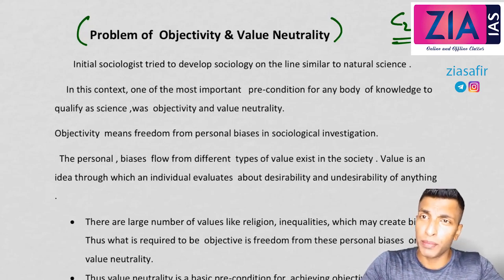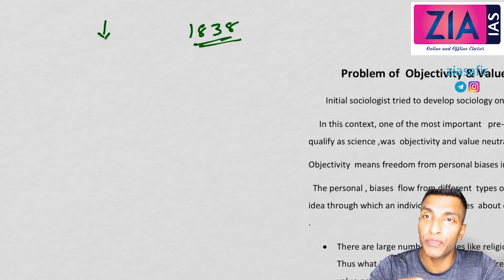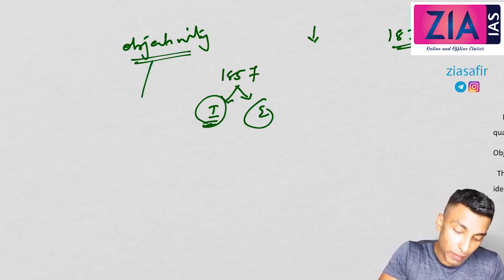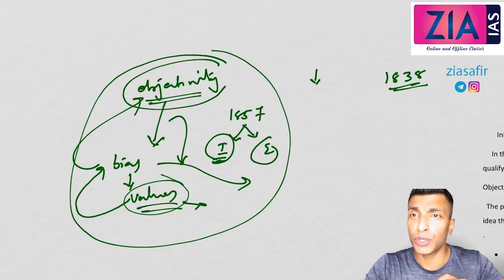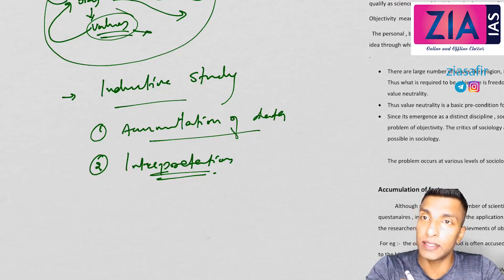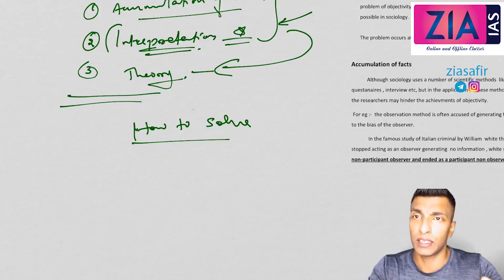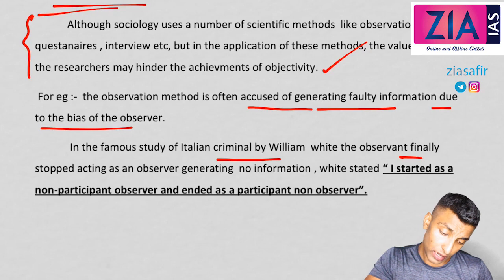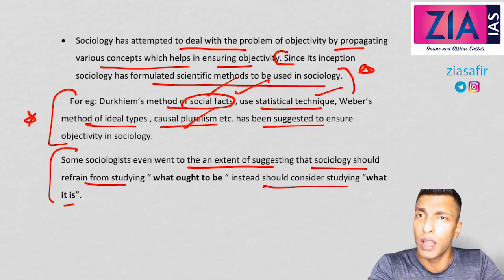Problem of Objectivity and Value Neutrality in Sociology | UPSC Sociology Optional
IAS Mentorship

Sociology Mentorship

IAS Course

Delve into the problem of objectivity and value neutrality in sociology, a crucial topic for the UPSC Sociology Optional syllabus. This video explores the complexities of achieving objectivity in sociological research, highlighting the influence of personal biases and values. Learn how concepts like value neutrality, introduced by Weber, play a pivotal role in ensuring freedom from bias during social investigations.

Discover how early sociologists like August Comte and Herbert Spencer aimed to make sociology similar to natural sciences, emphasizing objectivity and scientific methods. However, the unique subject matter of sociology—human behavior and consciousness—poses inherent challenges in achieving absolute objectivity. This session covers:

Definitions of objectivity and value neutrality
Sources of personal bias (values, religion, ethnicity, gender, etc.)
Problems in data collection, interpretation, and theory building
Methods to reduce bias, including investigator training and organized skepticism
Weber’s perspective: "Absolute objectivity is neither possible nor desirable in sociology."
This lecture provides practical solutions for achieving maximum possible objectivity in sociology while maintaining relevance to the UPSC syllabus. Perfect for IAS aspirants, it explains core concepts, critique, and solutions in an easy-to-understand manner.